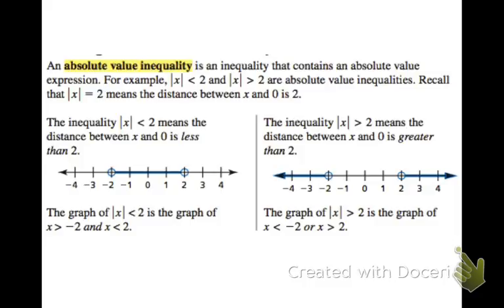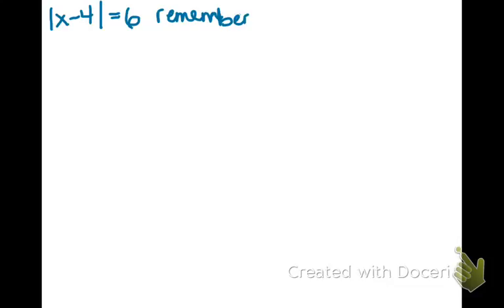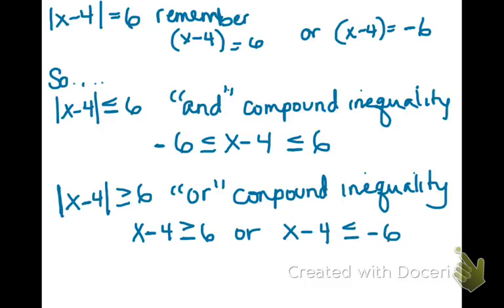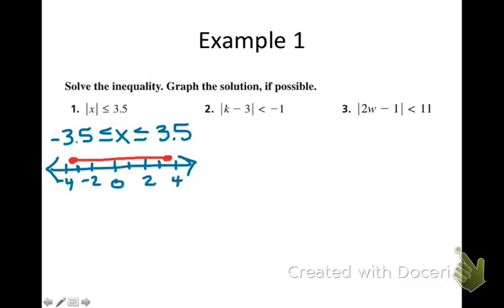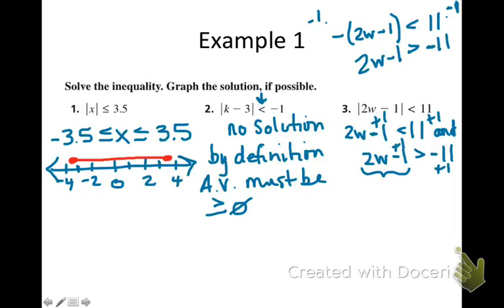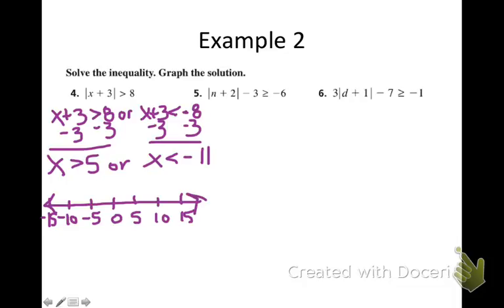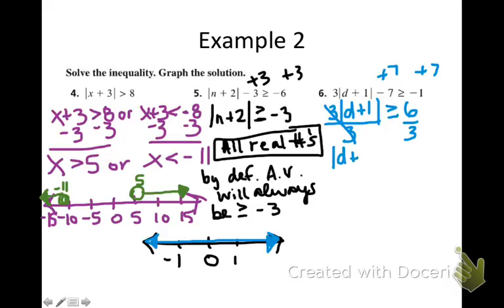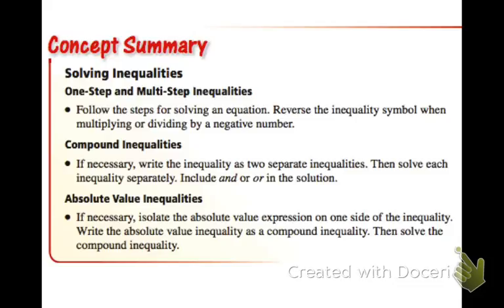Algebra 2.6 Absolute Value Inequalities